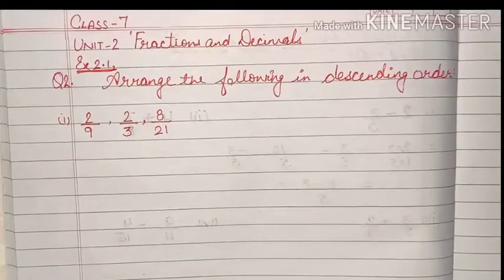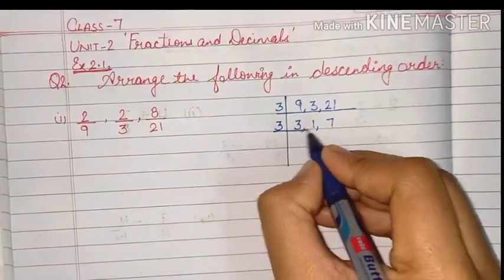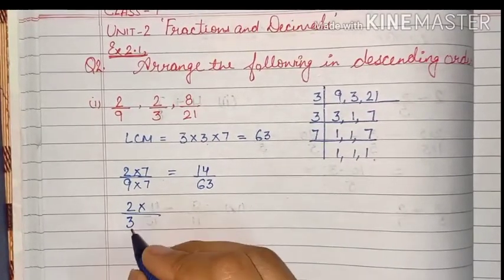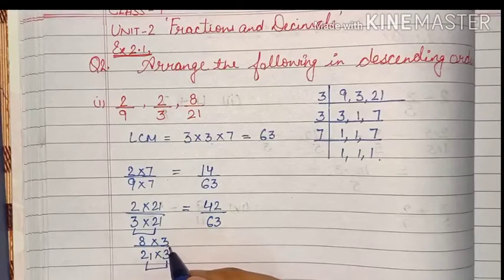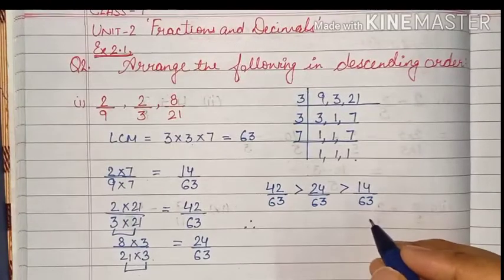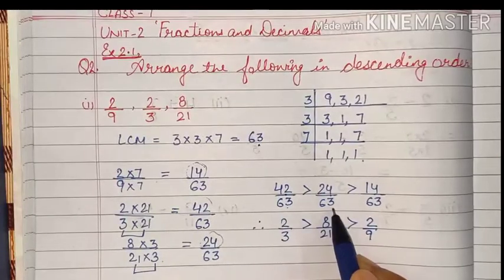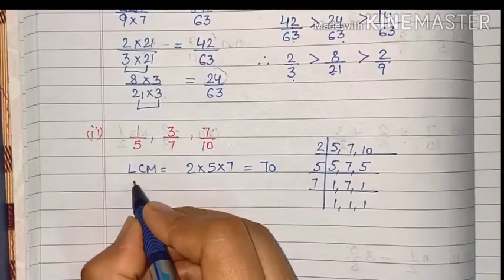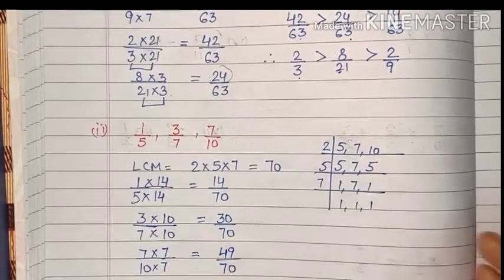Q2,Ex 2.1,Class 7 Ncert Msths,Meena Bansal